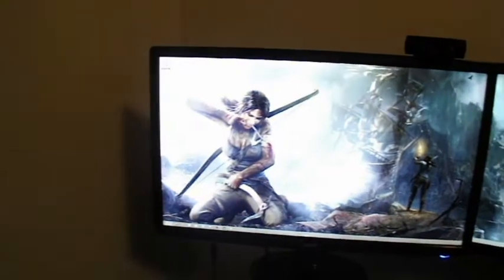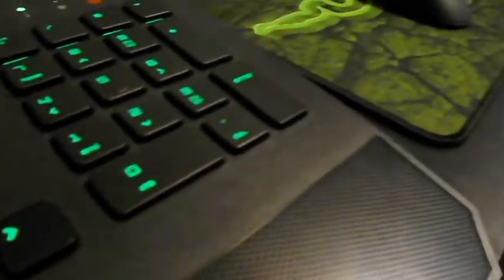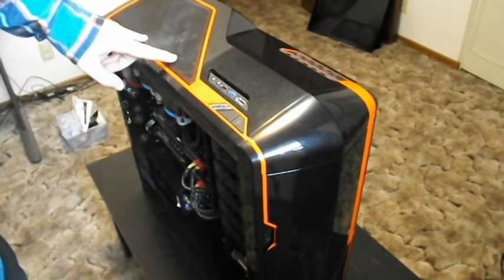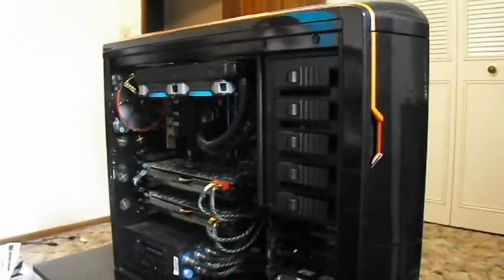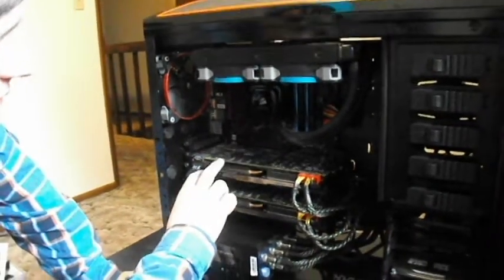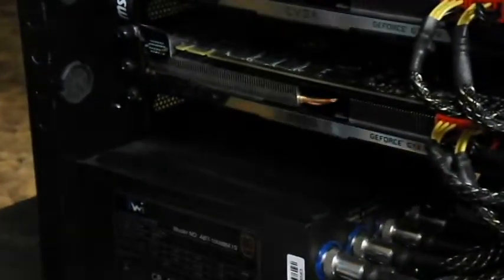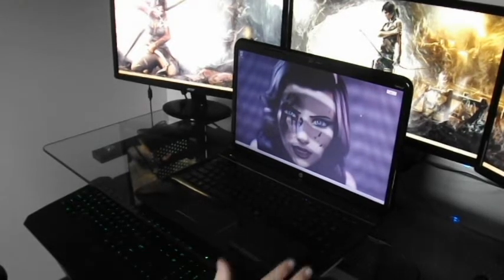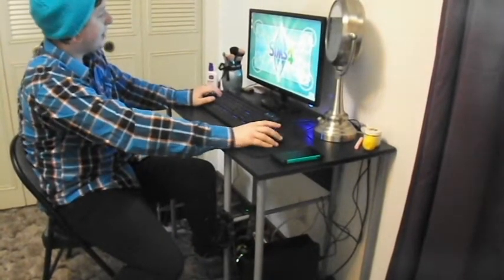Triple Monitor Gaming Set Up - 2014 - 5760x1080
Hey everyone!

Welcome to my first gaming set up video.
Sorry about the lower quality, i thought the camera would be better, but besides all that i had a lot of fun doing it and making it.

If anyone has any question about any of the products shown i will do my best to help you any way possible.

Im going to be getting a IPad and start recording on that so my quality will be better.

I will be doing a update when i get more collectibles and more pictures in the room, plus when i get the other camera.

But other then that i hope you all like it.

:D